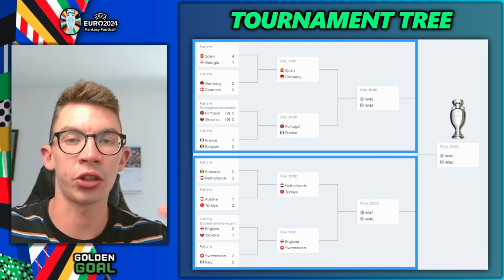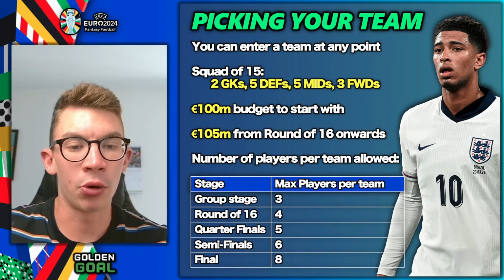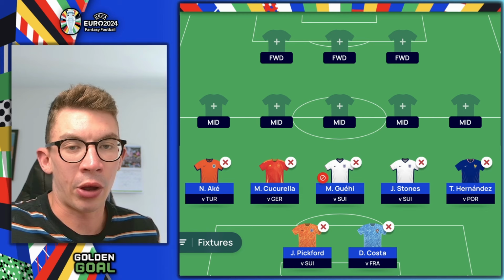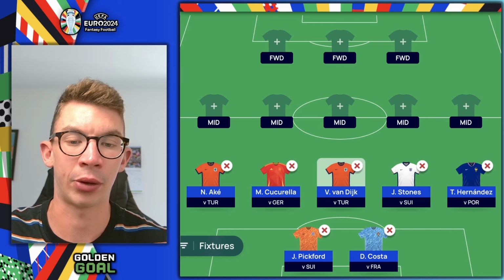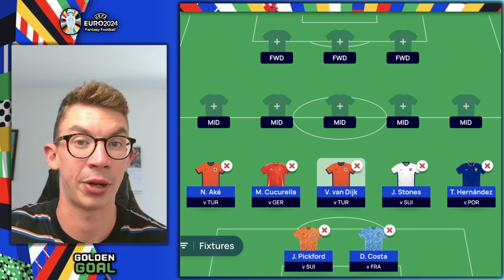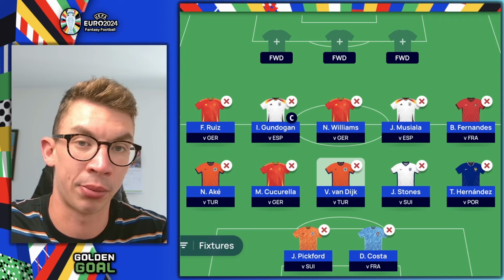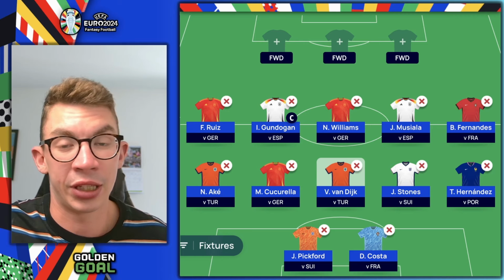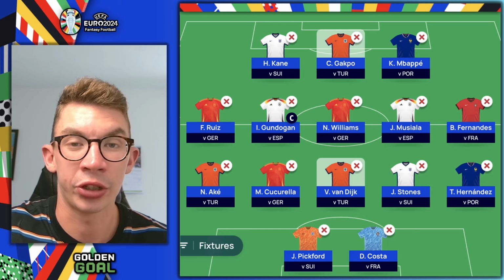MY UPDATED QUARTER FINALS TEAM SELECTION! 👥 | EURO 2024 FANTASY TIPS STRATEGY AND ADVICE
Tom talks through this team in Euro 2024 Fantasy for Matchday 5/Quarter Finals